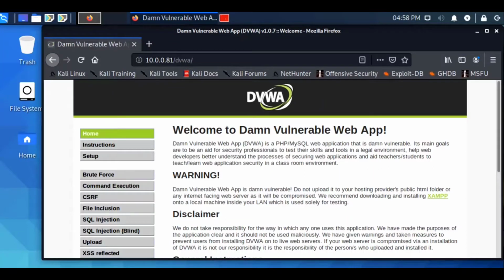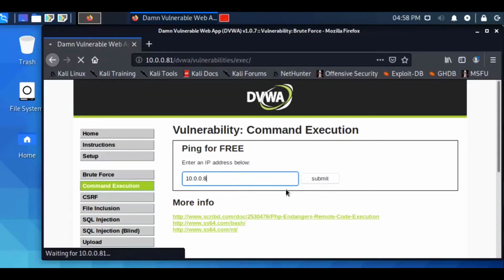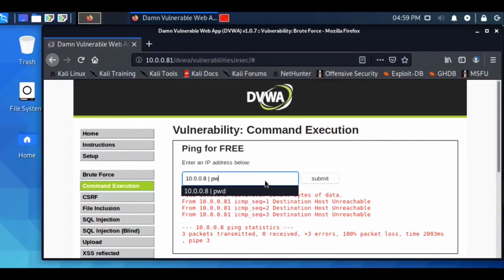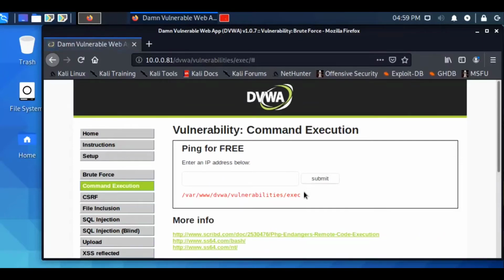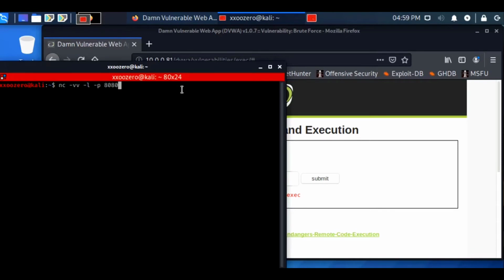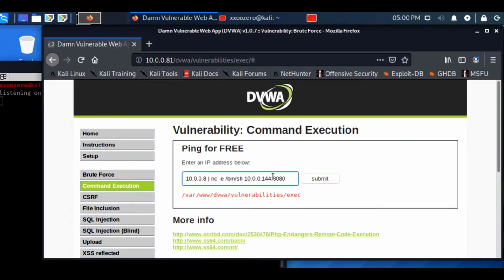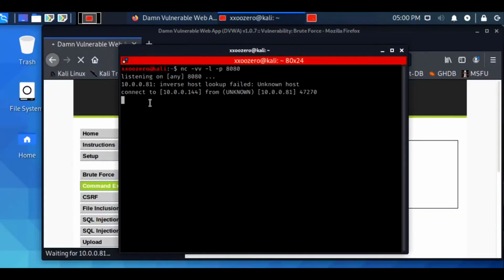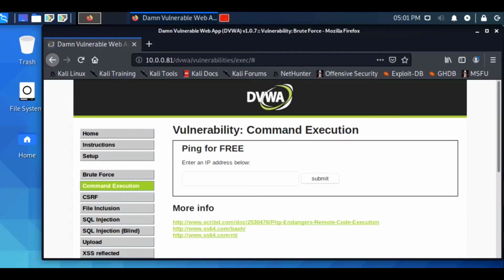how to use command line injection to gain access to a remote webserver using DVWA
in this video I show you how to use commands line injection to gain access to a remote webserver using DVWA.  make sure you are either doing this in your own lab or that you have all the necessary permissions.   I'm not responsible of you get in trouble because your stupid.